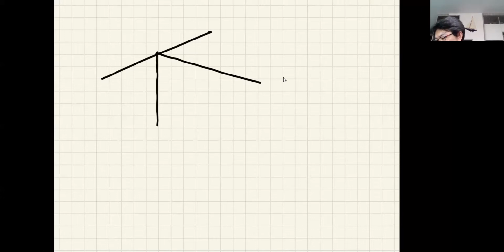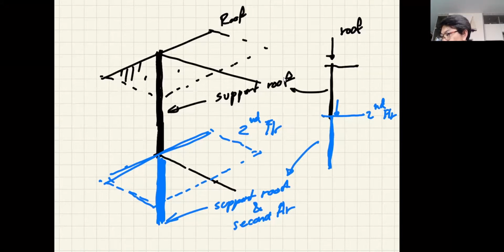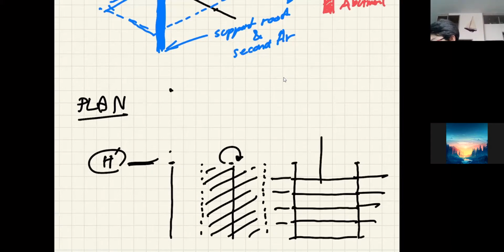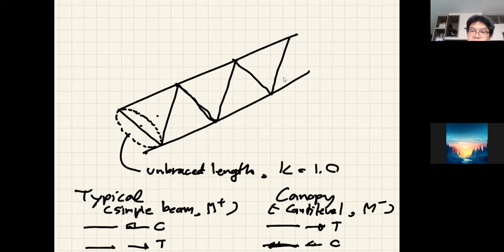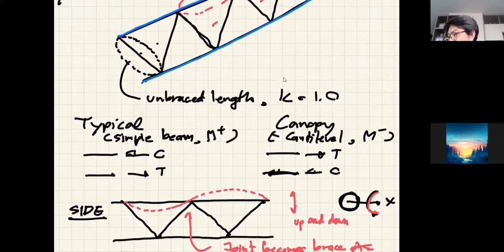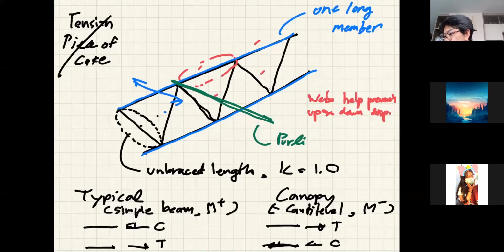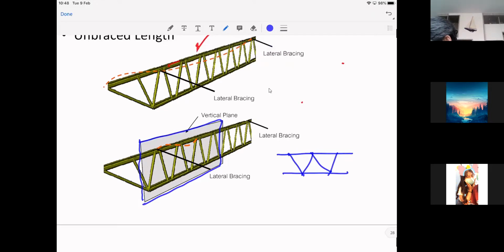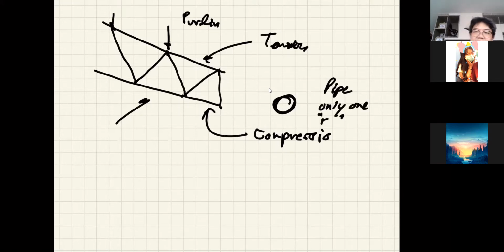Steel Design Week 4 Day 2 Session 1